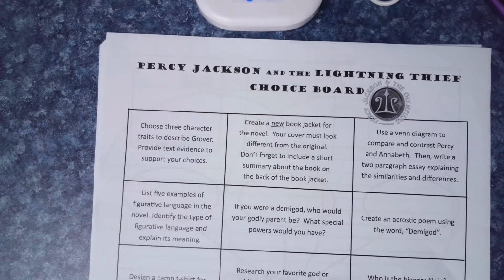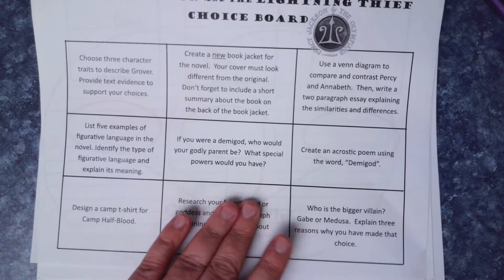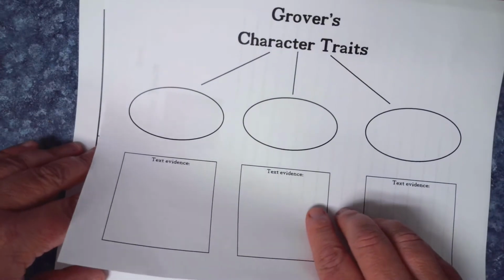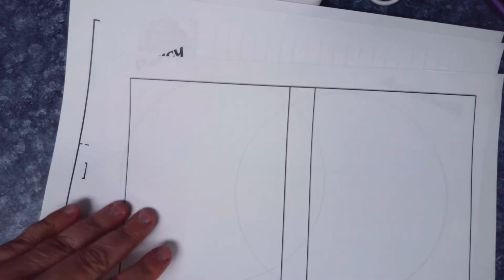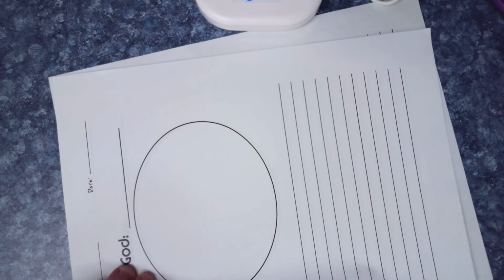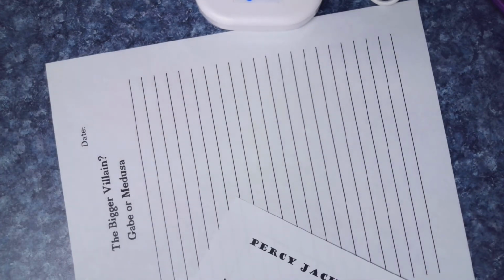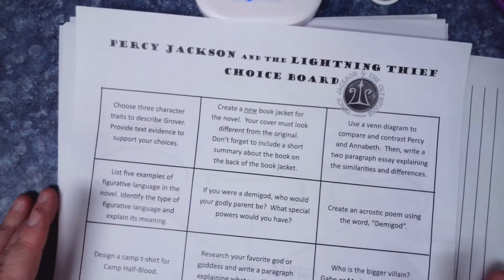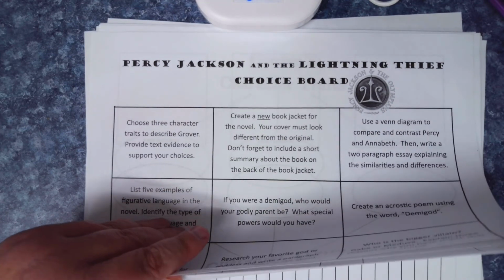Percy Jackson Choice board